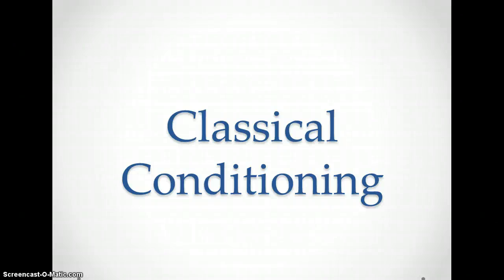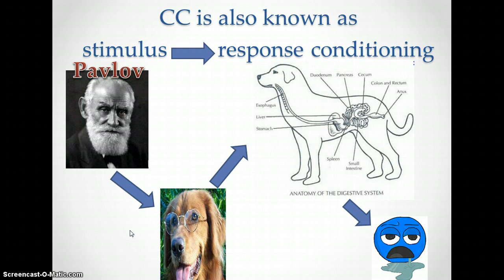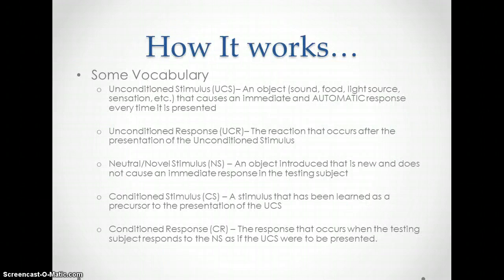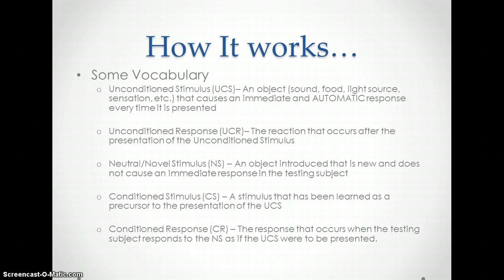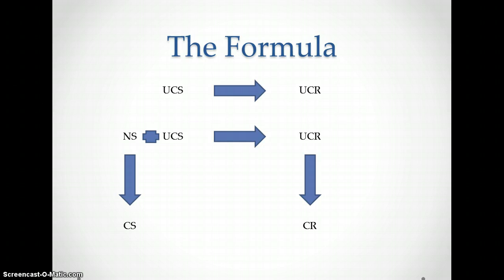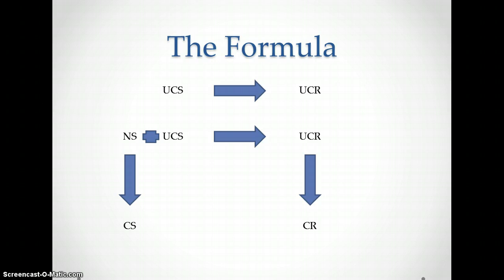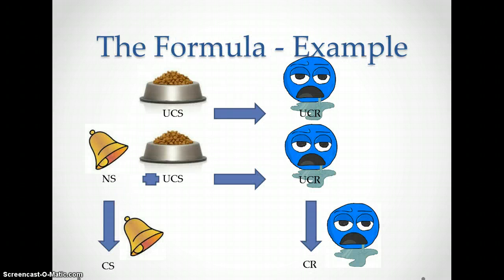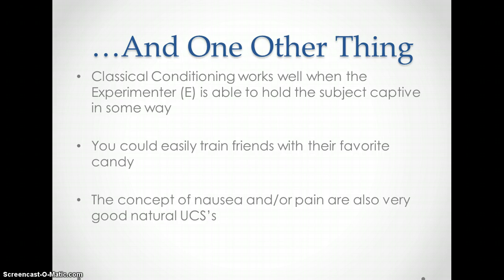Classical Conditioning Introduction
A short introduction on how classical conditioning concepts